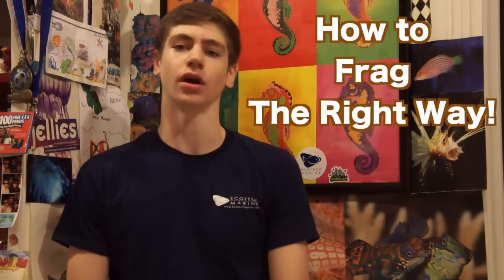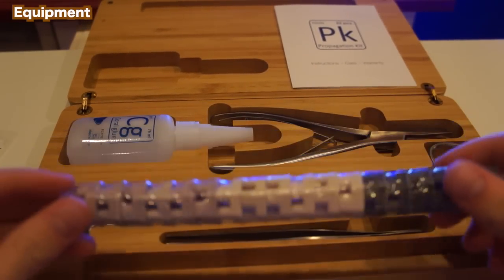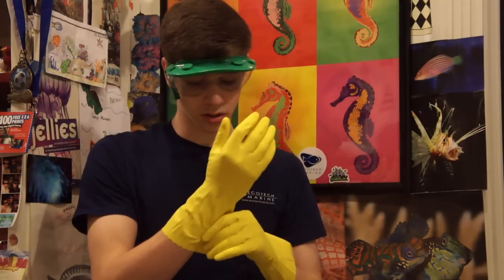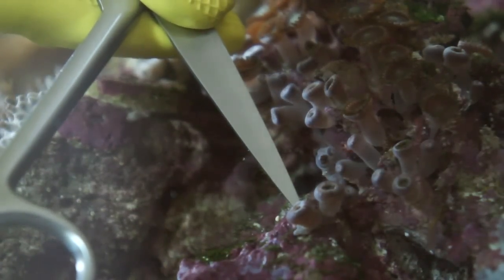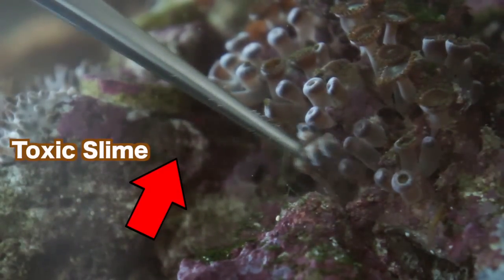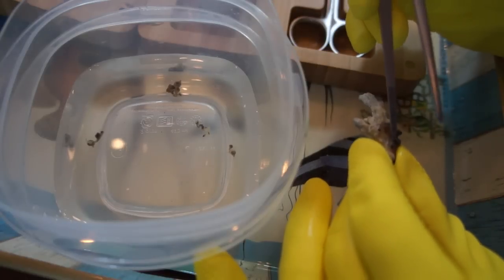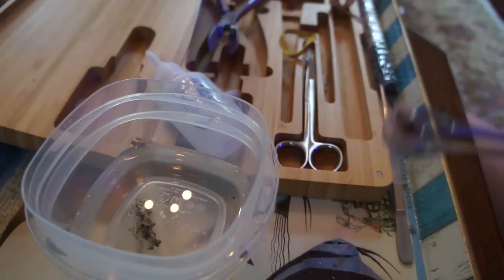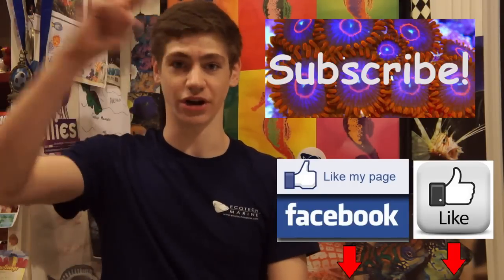Frag Toxic Corals (Zoas) The Right Way! EcoTech Coral Propagation Kit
You are probably thinking what is this guy talking about I now what I am doing I have seen plenty of tutorials on this. I see so many youtube videos on how to frag this, how to frag that, one coral I see the most is zoanthids. AND 9 out of ten of these videos is showing you how to do it the wrong way and in a way  that is extremely dangerous and could hospitalize you especially if your working with toxic corals like zoanthids. I will show you what you NEED to do to prepare for fragging and then an actual demonstration of how to frag zoanthids a toxic coral the Smart, Efficient and RIGHT way! For an easier and faster fragging experience I highly recommend using Ecotech marine's Coral Propagation Kit. Marine-aquarium hobbyists should always wear protective gloves and eye protection when working, or fragging corals in your reef tank.